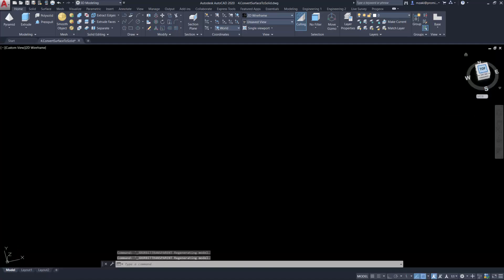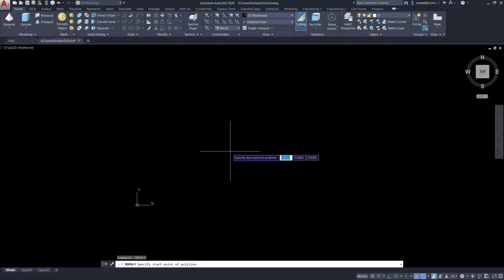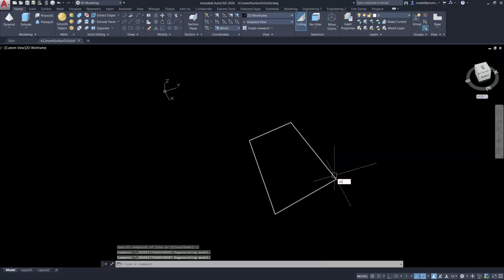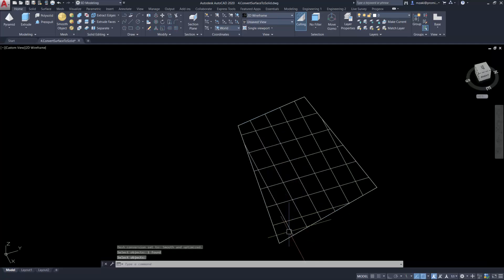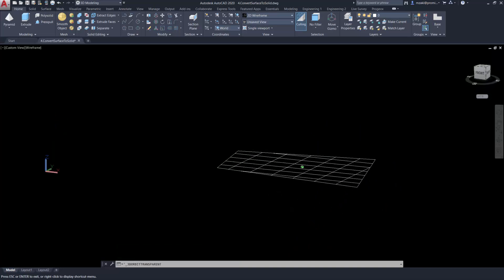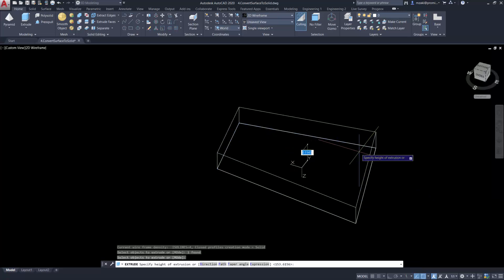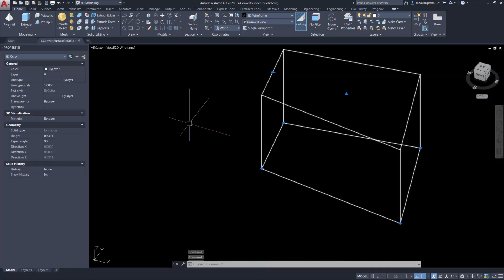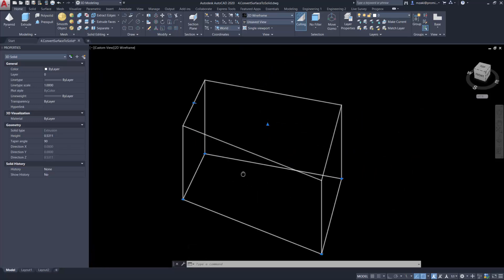Convert Surface to a solid | EXTRUDE | AutoCAD Tips in 60 Seconds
To convert a surface to a solid, use the EXTRUDE command. In this example, use the command 3DPOLY to draw a closed polyline. Then, use the command CONVTOSURFACE to transform the inside into a surface. Finally, use the extrude command to transform this surface into a solid.